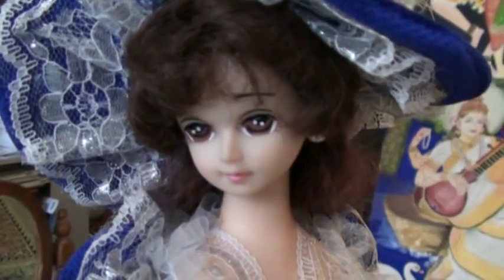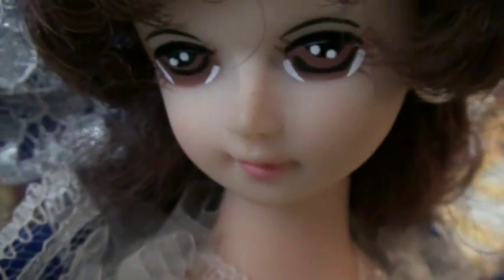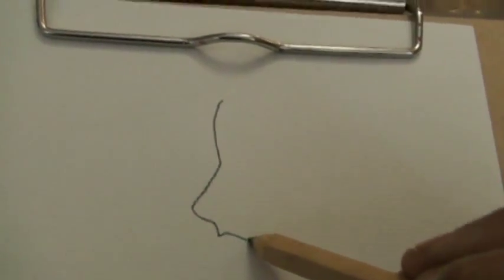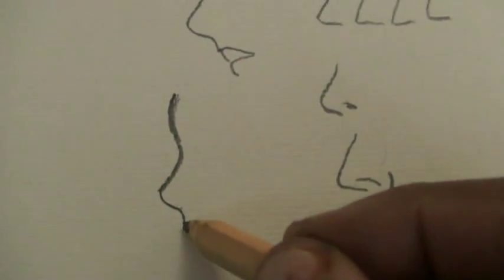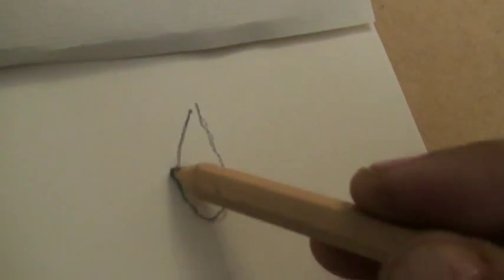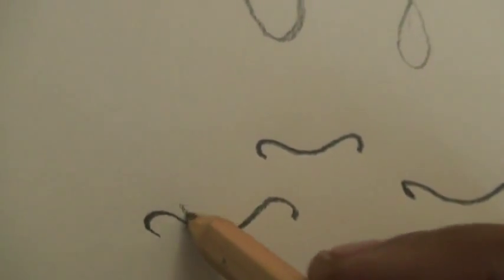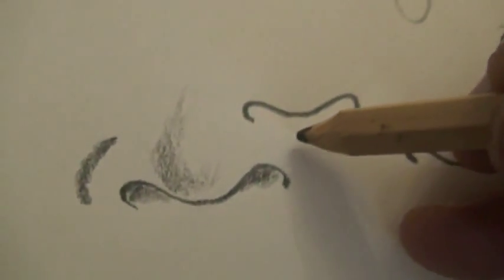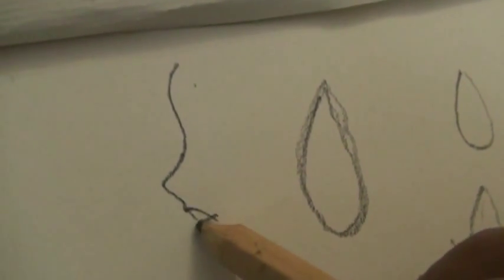ART LESSON 7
How to draw nose